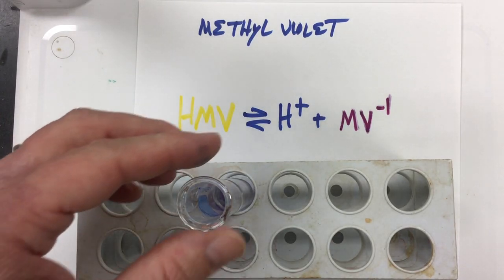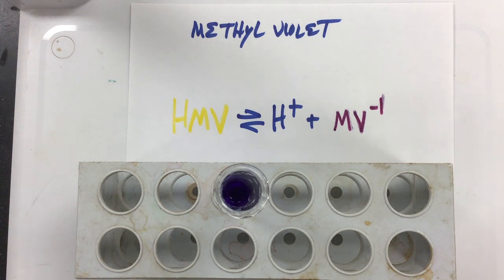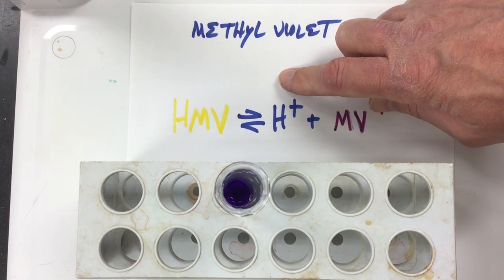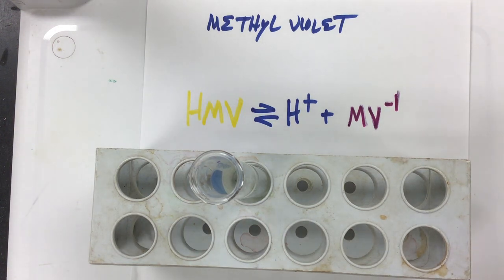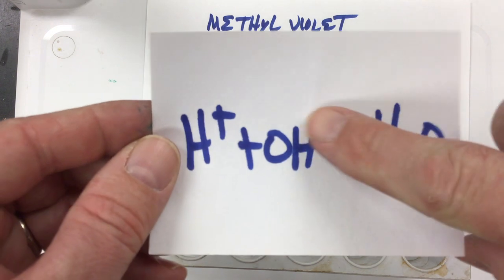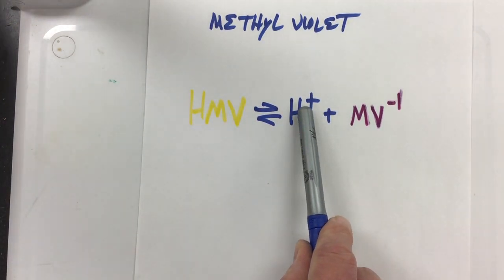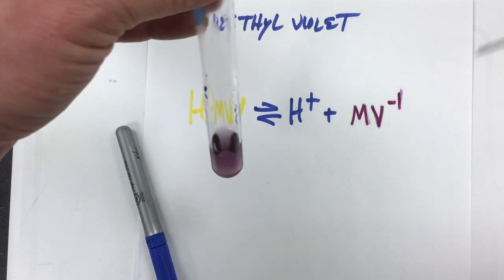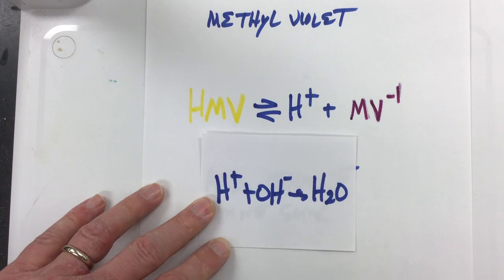Lechat methyl violet